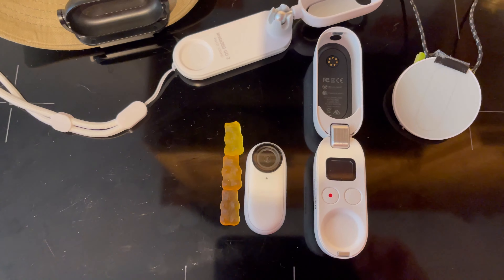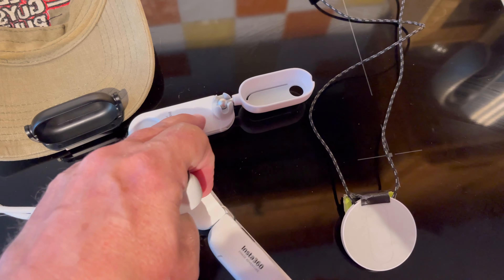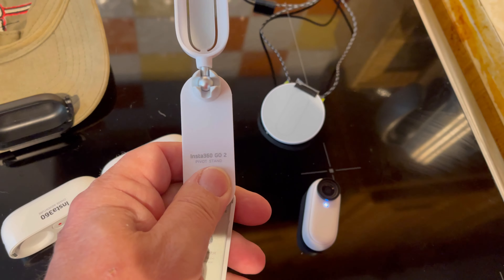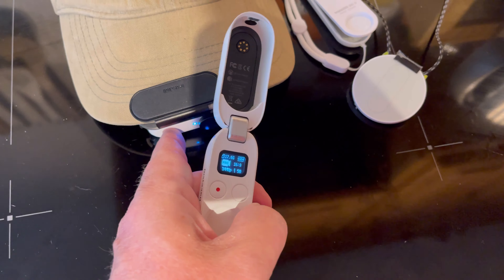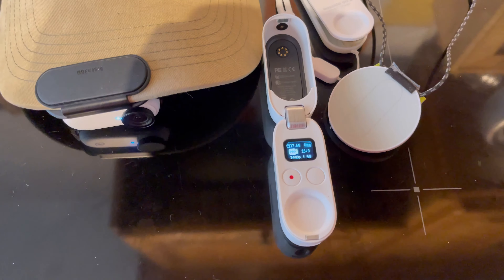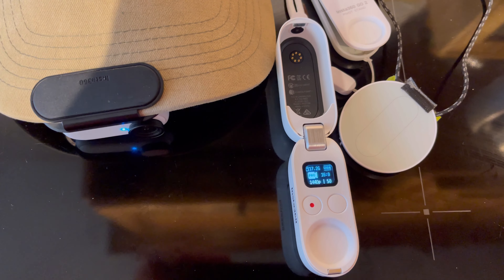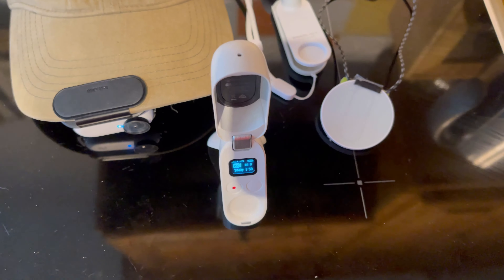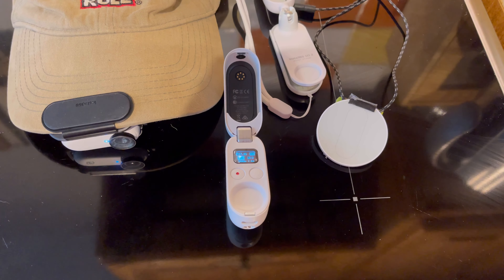Insta 360 go2 short review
Just a quick look at the go2